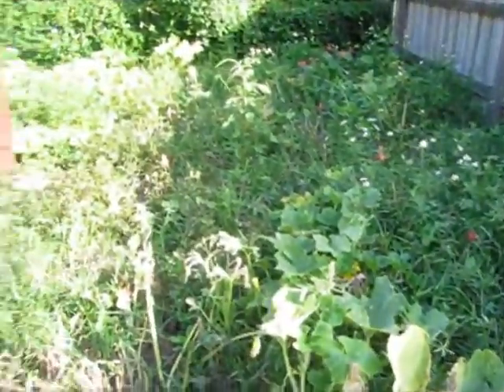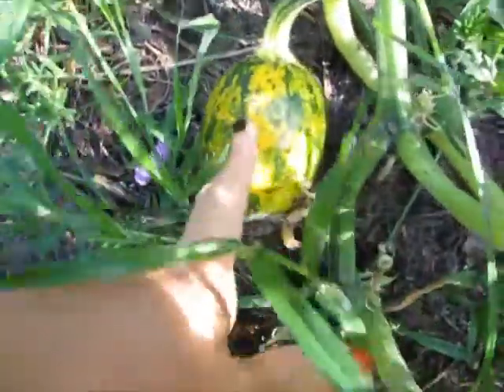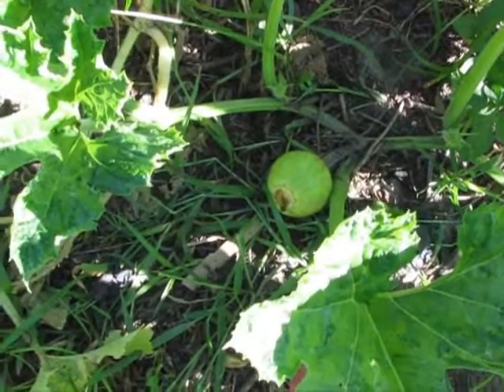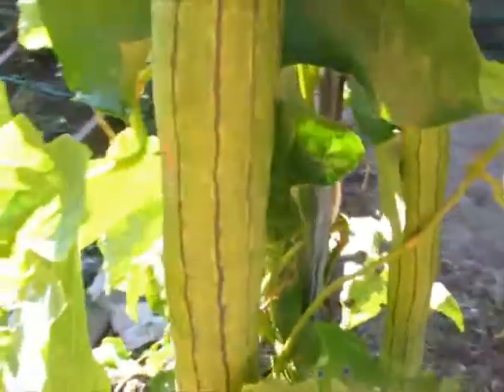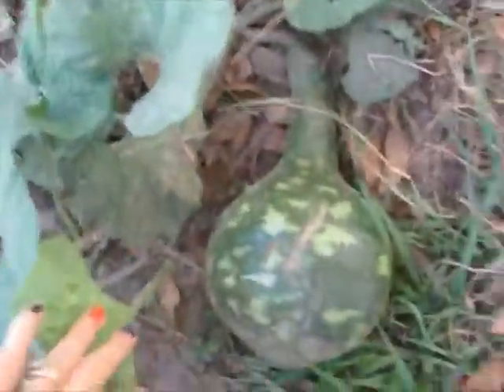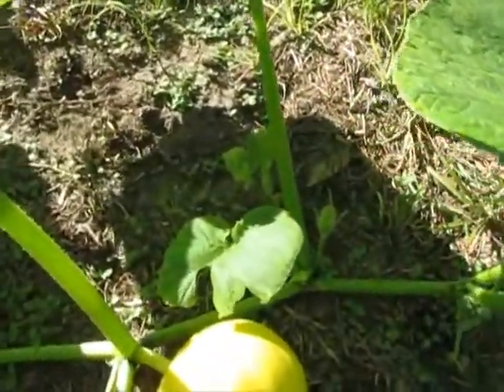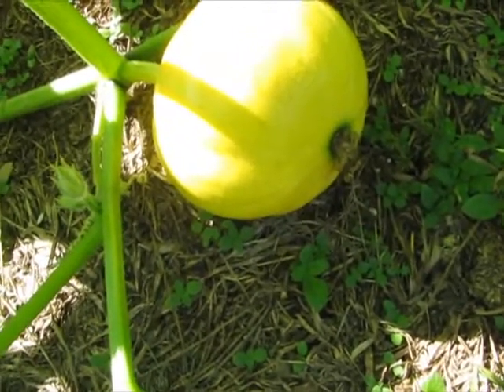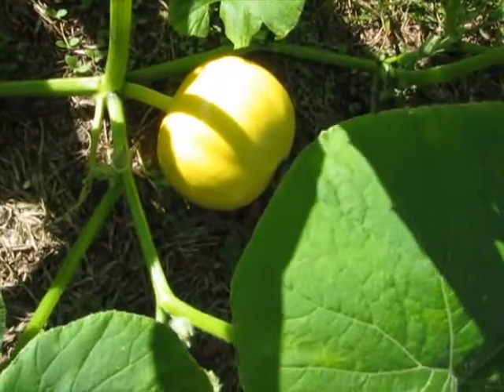Pumpkin Patch Update 2011 07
The patch is looking really bad. But there are two pumpkins growing. One is growing in the second patch and looks promising. Could this be the year I finally get a pumpkin?